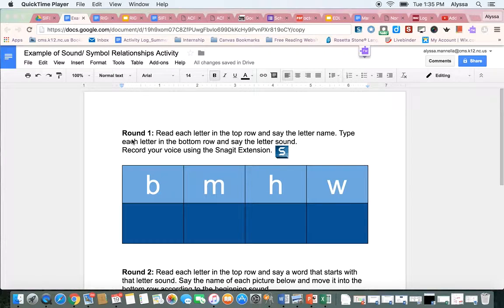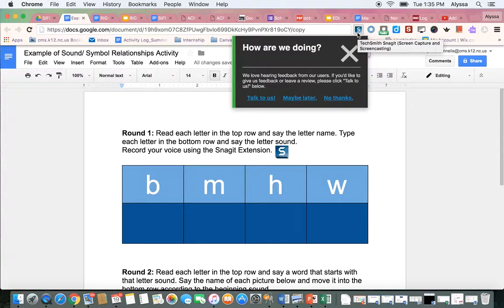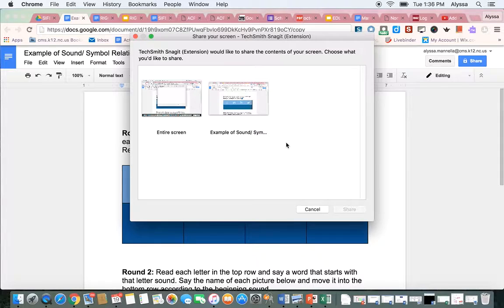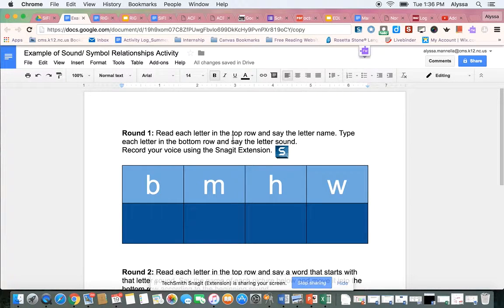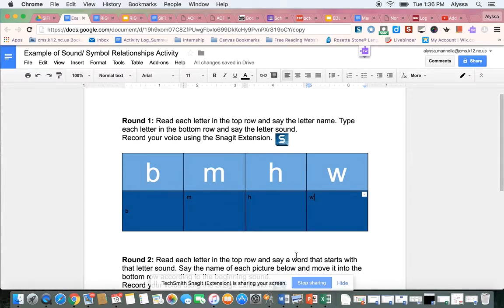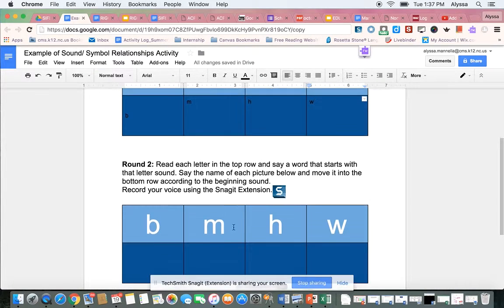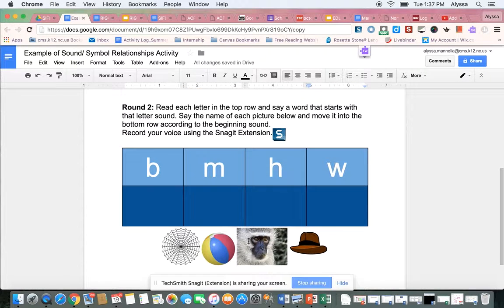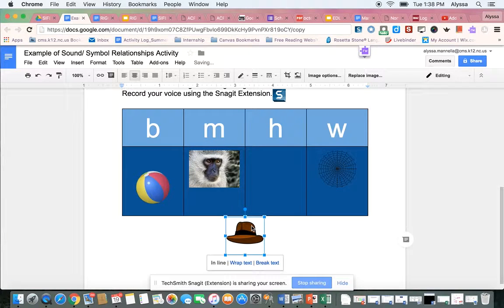Sound/ Symbol Relationships Activity from RIGOR- Completed in Google Docs